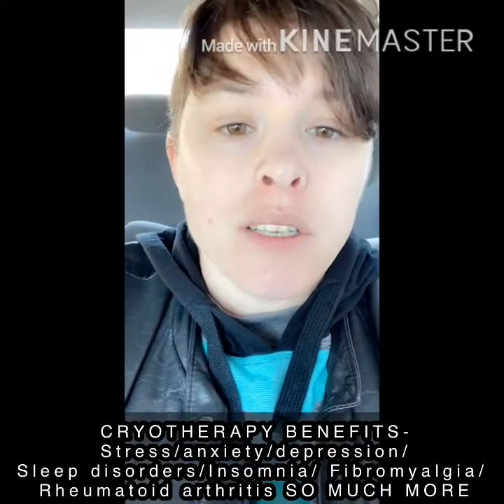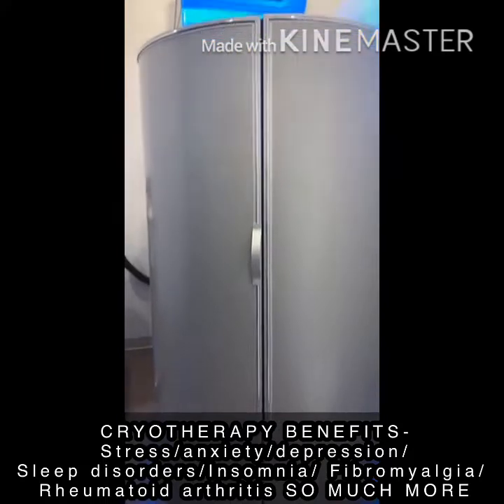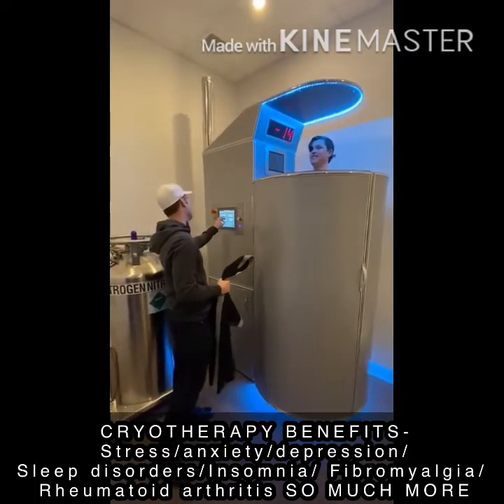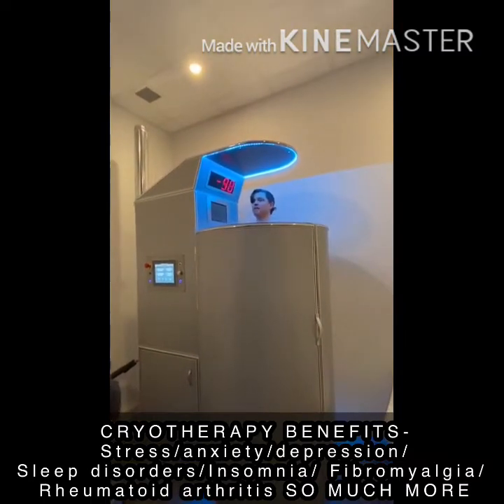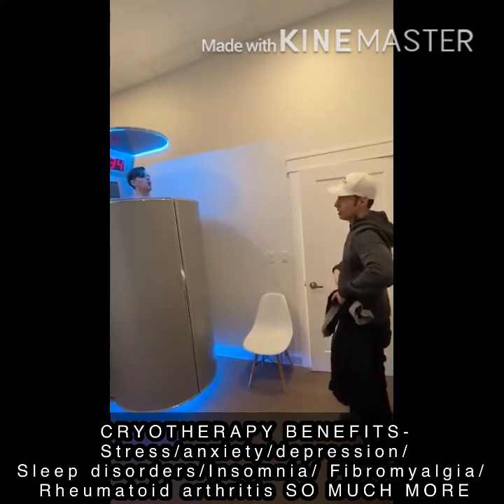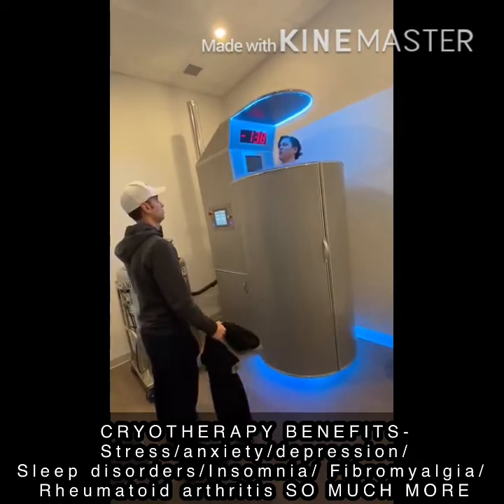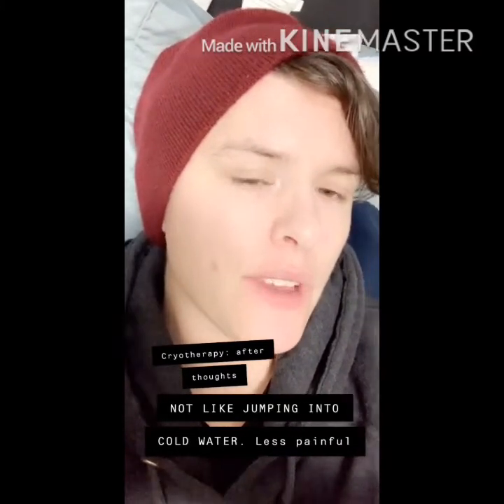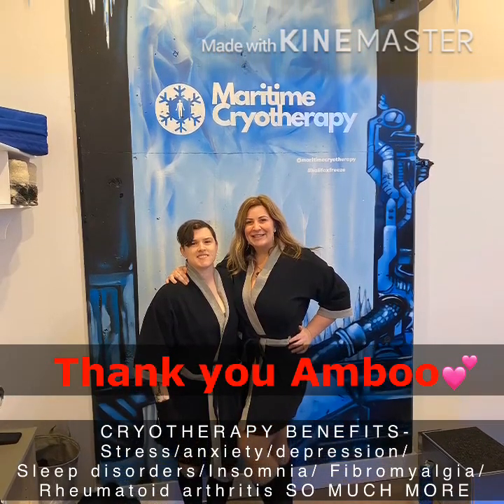My Cryotherapy experience.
Cryotherapy before, after and during.